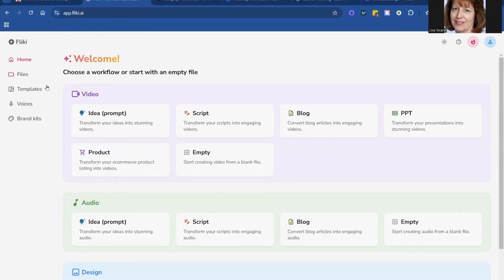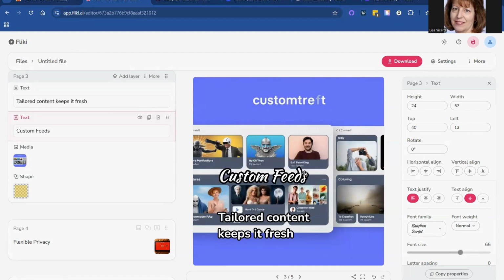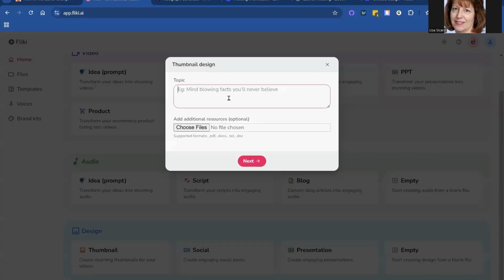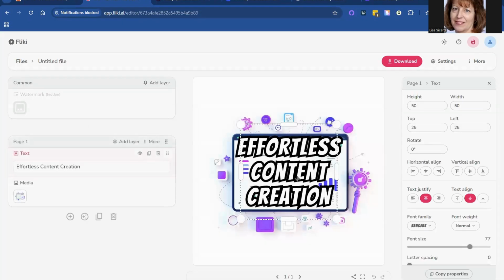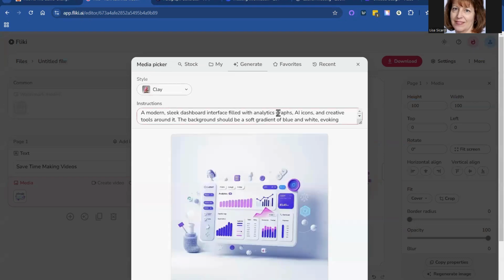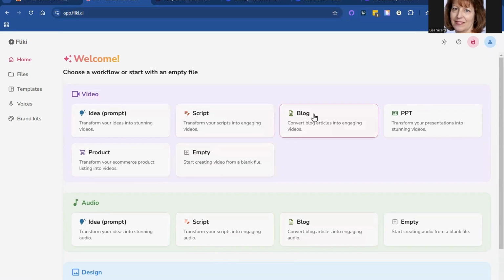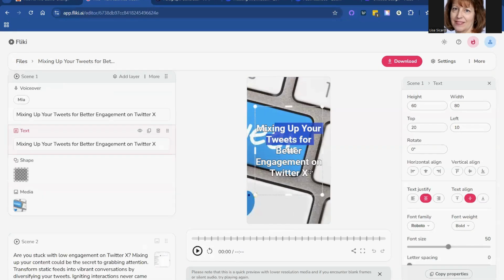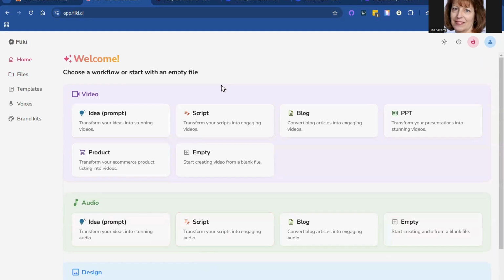Fliki AI Updates for Video Creation and More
There are several great Fliki AI updates to make your video creation easier today.

Check out what you can do with Fliki AI for video, social carousel posts and much more.